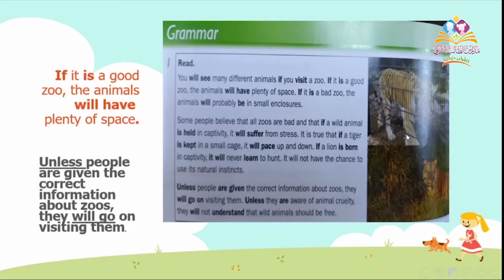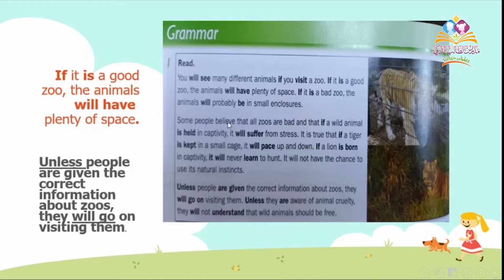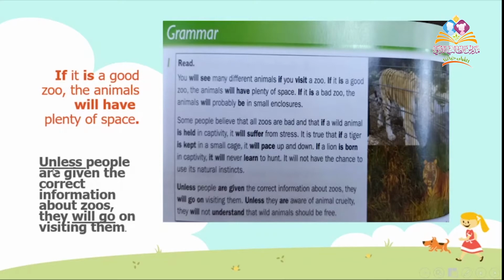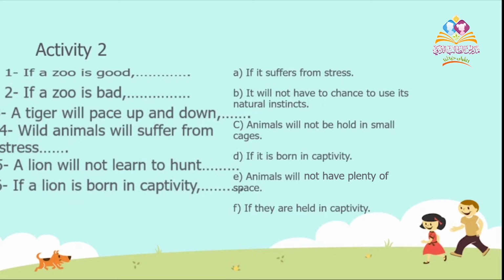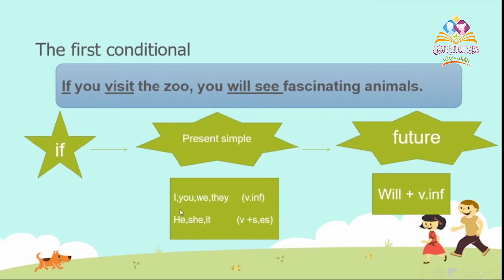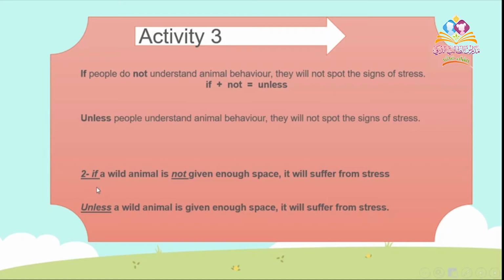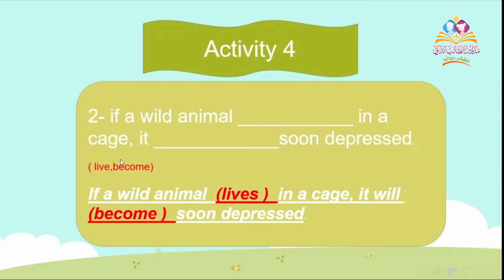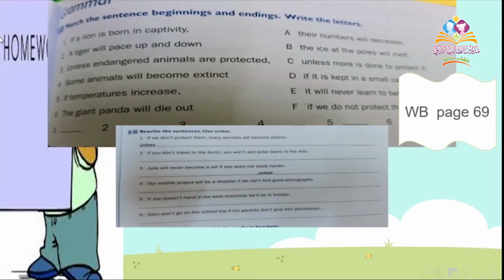Grade 7 ( unit 8 - lesson 4) 5 April